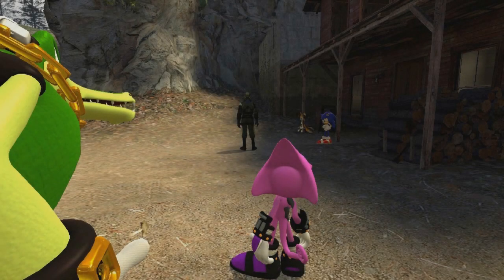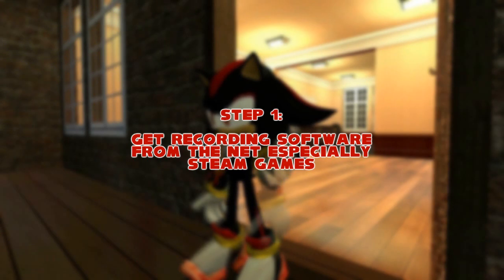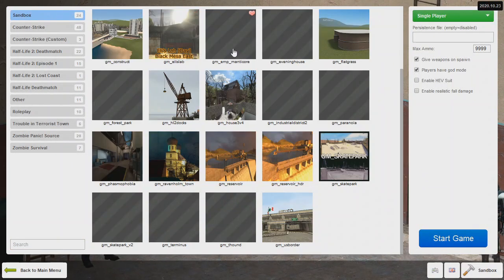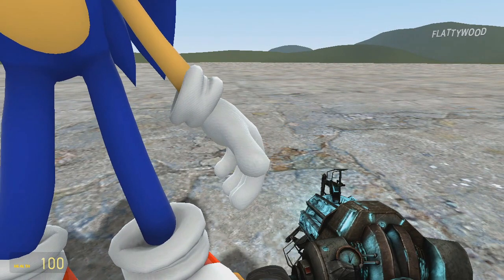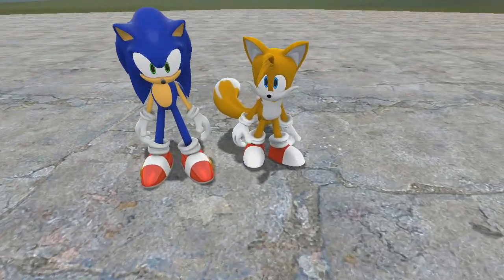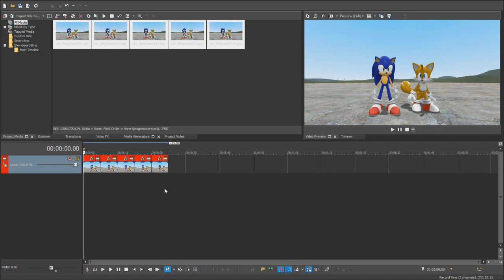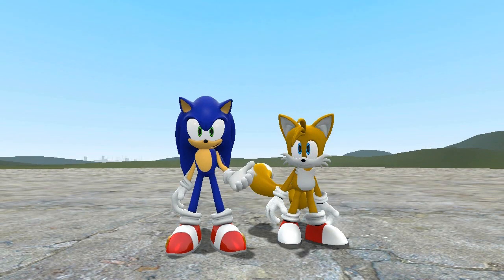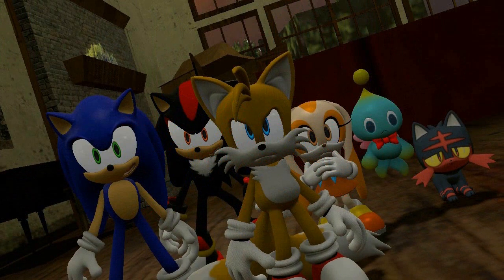How To Make Videos Like Mayito Brito VA! | GMOD Tutorial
To make a video like me, You will need the following requirements.
Software Needed:
Garry's Mod
OBS
Sony VEGAS
Audacity

The Guys / Gals:
Equipment:
ASUS X551MA 2.40 GHz CPU
8GB RAM
Logitech USB Microphone